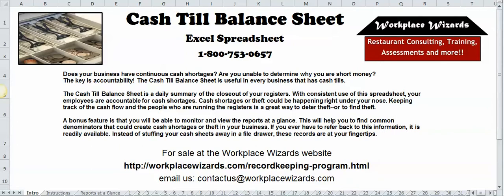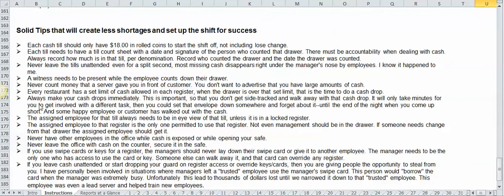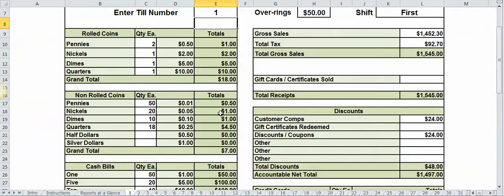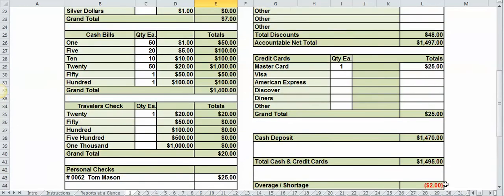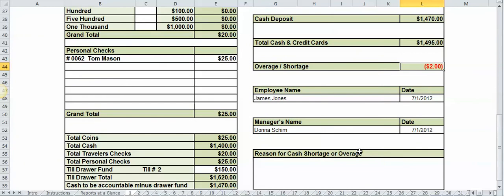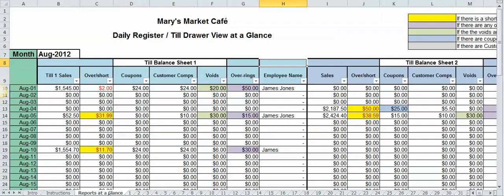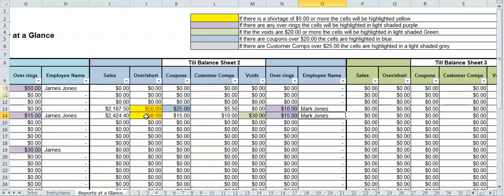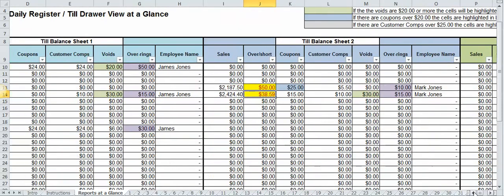Cash Balance Sheet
The Daily Shift Cash Balance Sheet is useful in tracking the cash drawer sales, and whether there are issues with any cashiers or registers. If you are losing money and you aren't using any way of keeping records on your cash tills, this will definitely help!
A bonus feature is that you will be able to monitor and view the reports at a glance. This will help you to find common denominators that could create cash shortages or theft in your business. Without tracking this information' theft could be happening right under your nose.
This Daily Cash Till Spreadsheet is an excellent way to track and and manage your restaurants revenue on a daily basis.